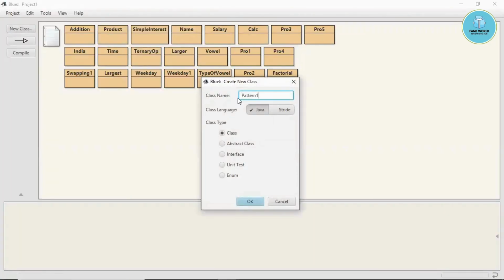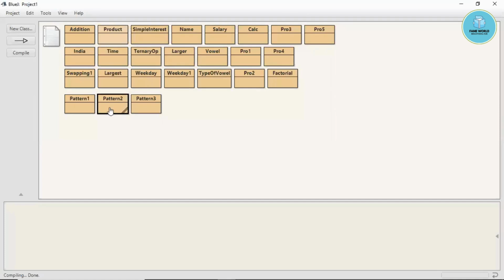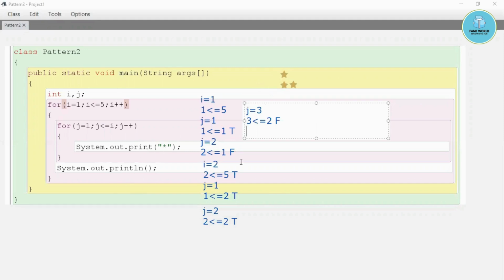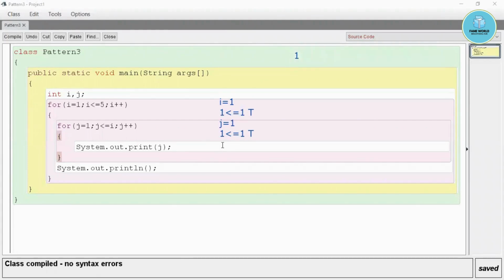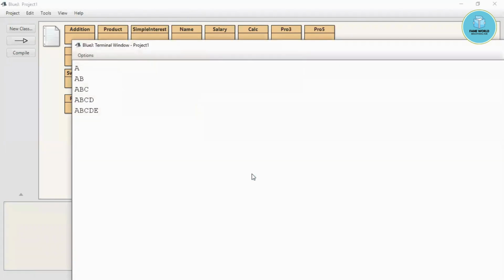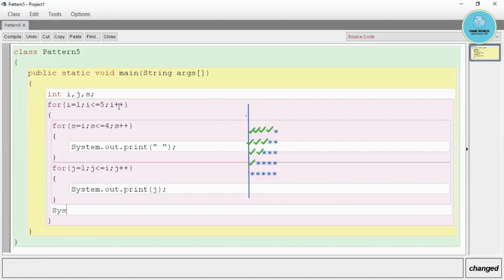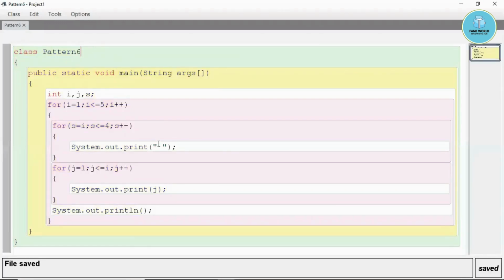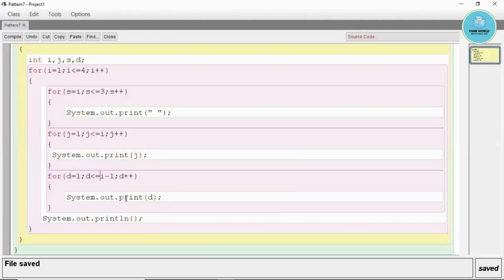Lecture - 10 - Java Programming | Full Course | Class 9th ,10th ,11th ,12th@FameWorldEducationalHub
Concepts Covered In This Video -                                                                                                                                                           Pattern Programs In Java Using BlueJ